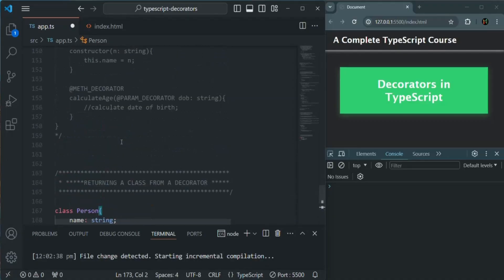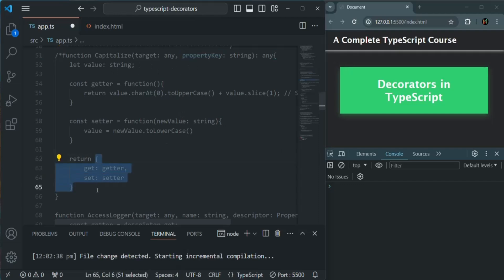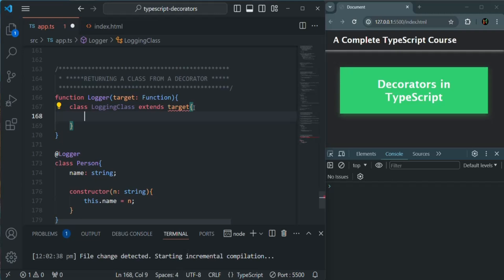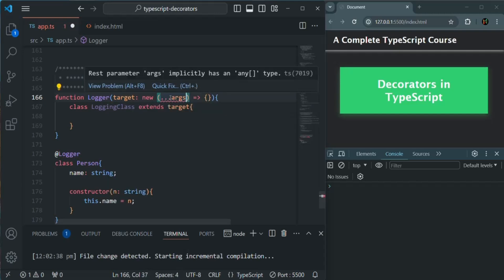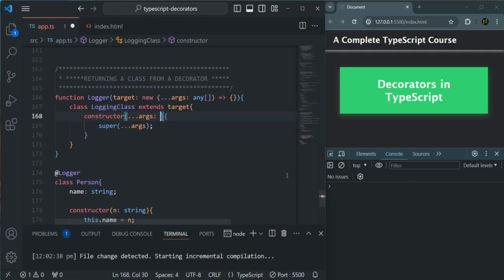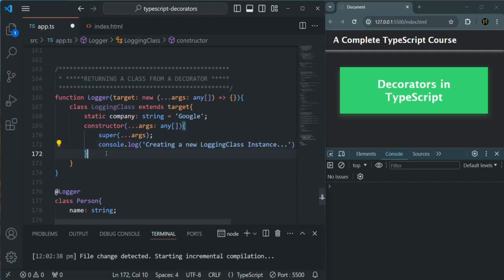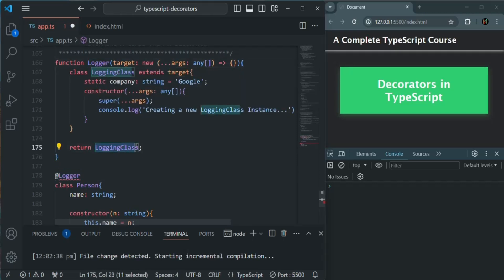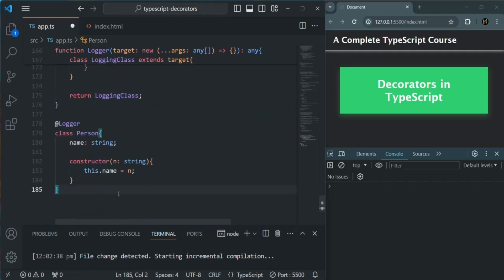#80 Returning a Class from Decorator | Decorators in TypeScript | A Complete TypeScript Course